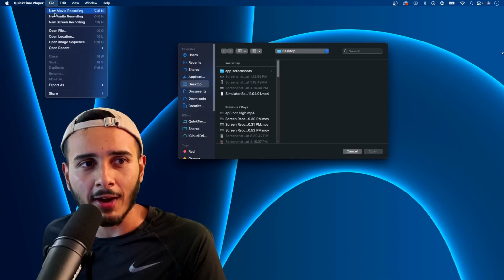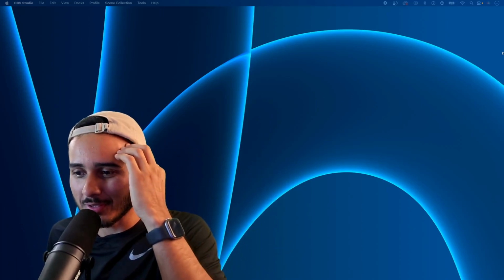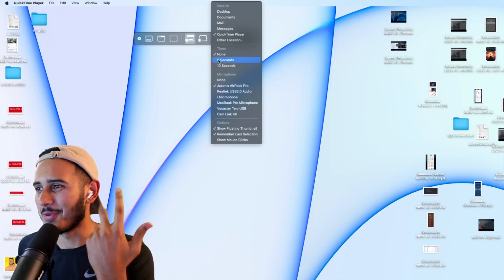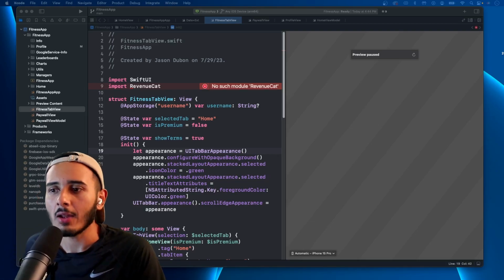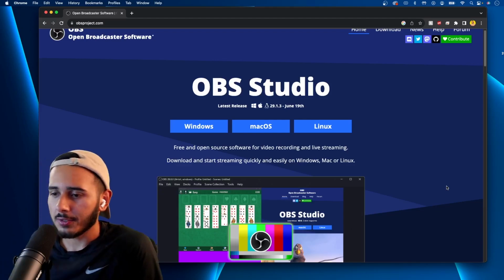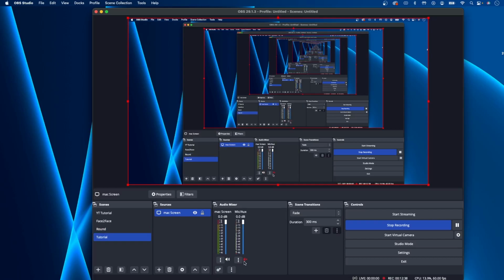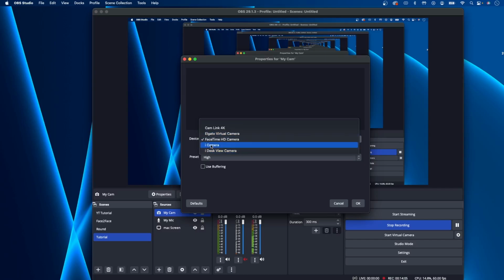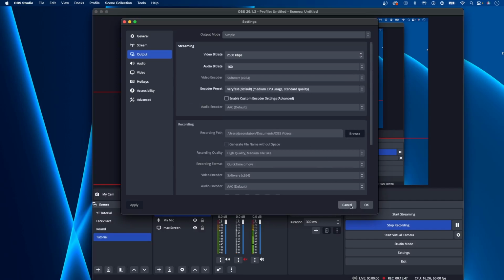How To Launch Your iOS & Swift Tutorial on YouTube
In this video, I show you how you can start recording iOS or any development content using QuickTime Player and OBS Studio.

How to make iOS Dev Tutorial on YouTube?
How to make Swift Tutorial on YouTube?
How to make UIKit Tutorial on YouTube?
How to make SwiftUI Tutorial on YouTube?
How can I create a YouTube tutorial on iOS development?
How to create a swiftui tutorial ?